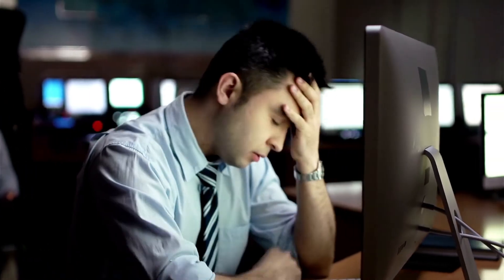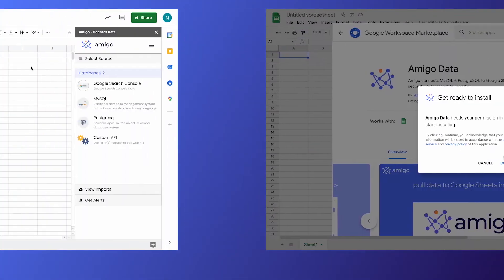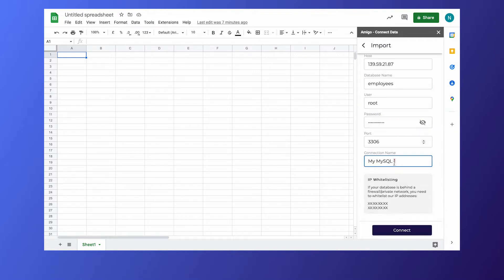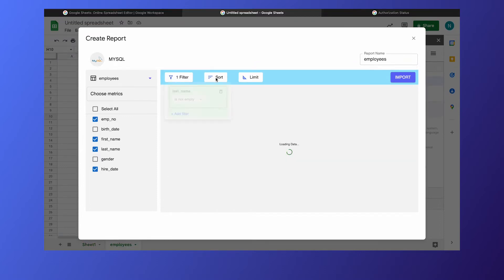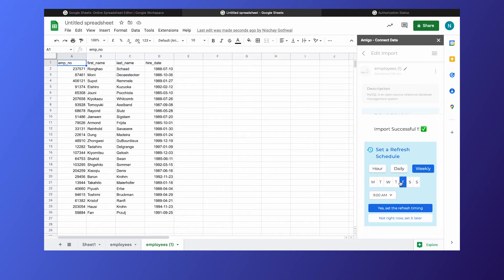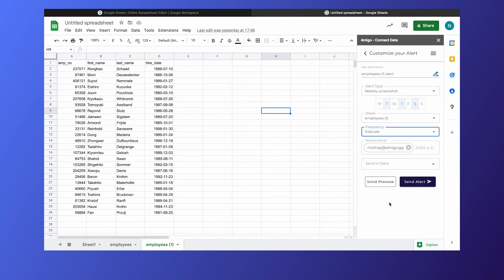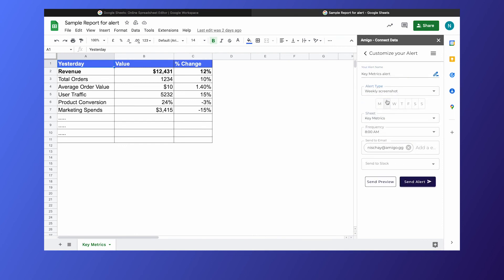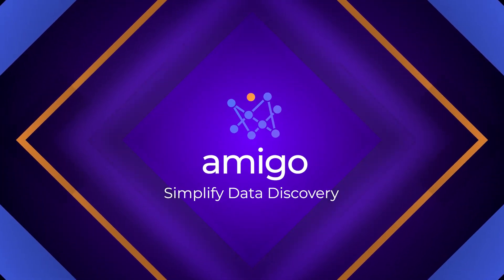How to use Amigo Data || Product Demo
Amigo connects Google Search Console, Snowflake, Google Ads MySQL & PostgreSQL to Google Sheets in seconds. Automate data reporting and set alerts with ease.

Thanks.